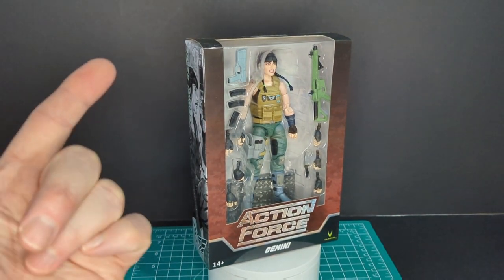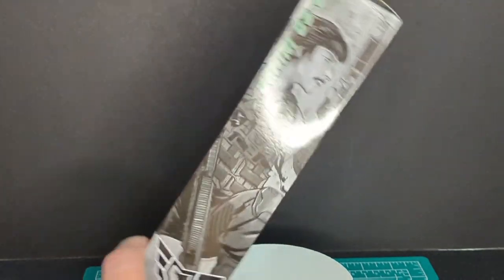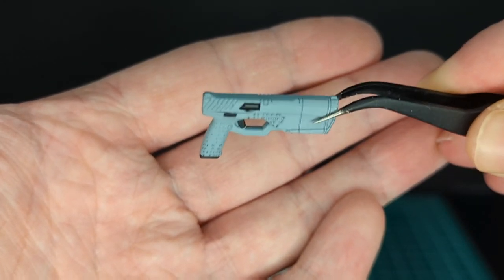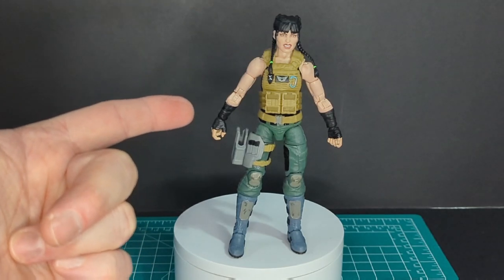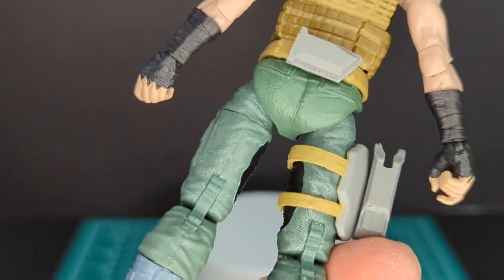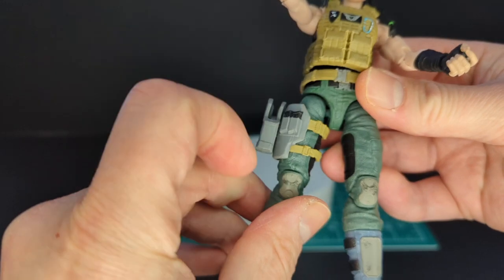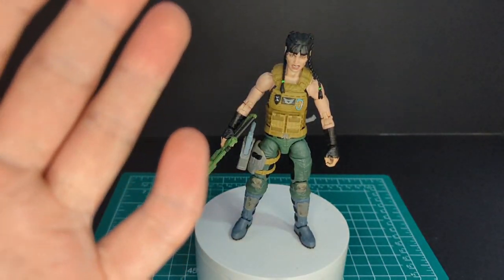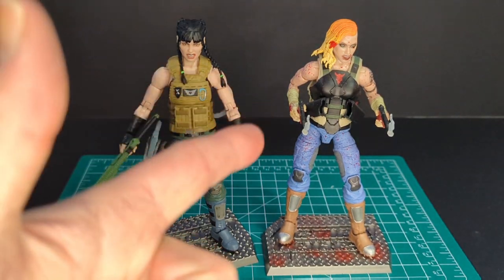Gemini | Action Force Valaverse | Unboxing And Review